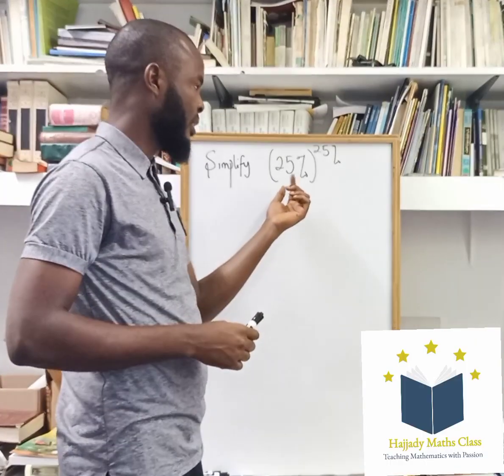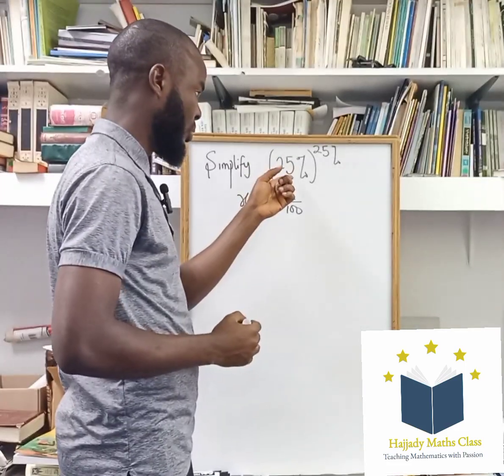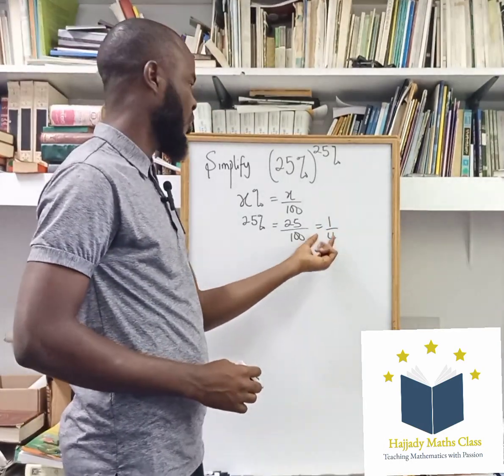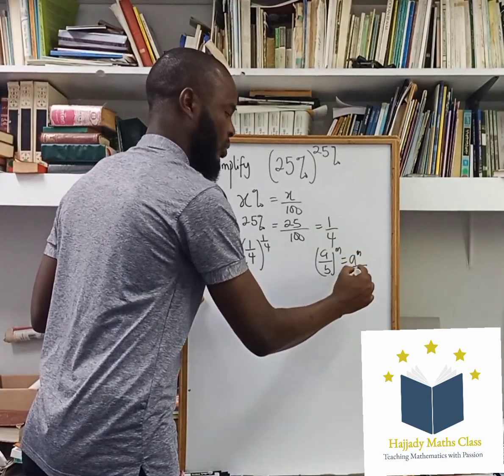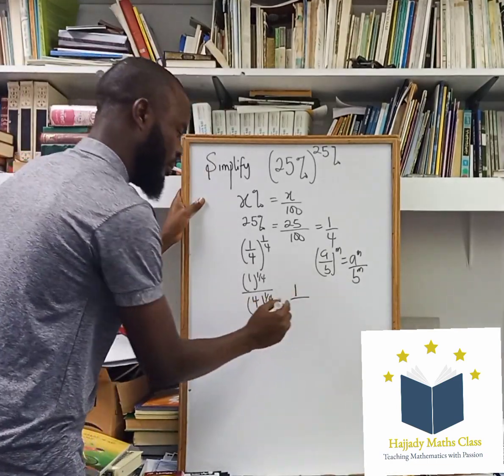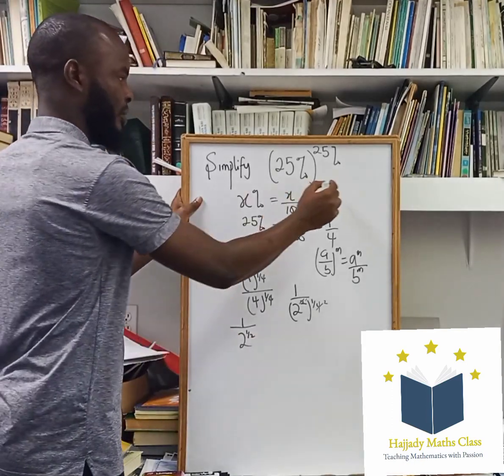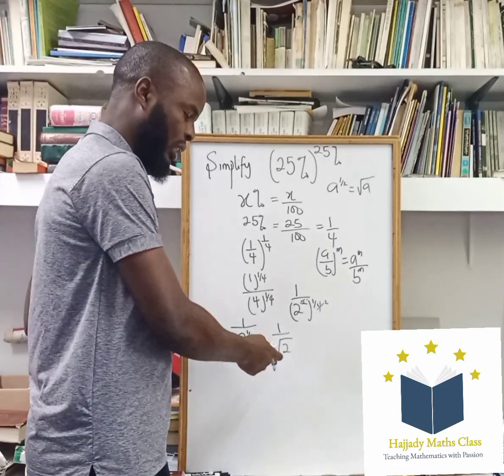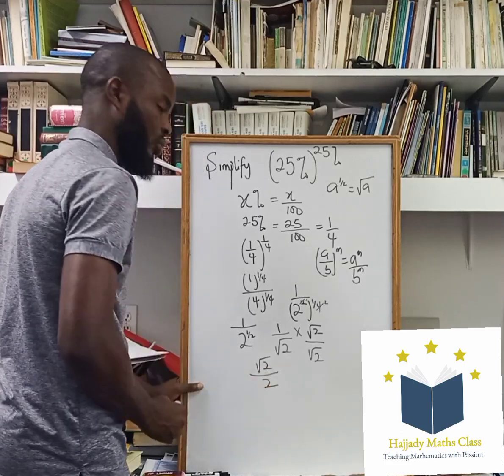90% Failed to answer correctly without calculators | Exponents with Percentage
Can you simplify this exponential problem with percentage?

Today I will teach you tips and tricks to solve the given question in a simple and easy way.  Learn how to prepare for college entrance exam fast!
Step-by-step tutorial by Hajjady Maths Class
90% Failed to answer correctly without calculators | Exponents with Percentage | Fun Algebra Problem